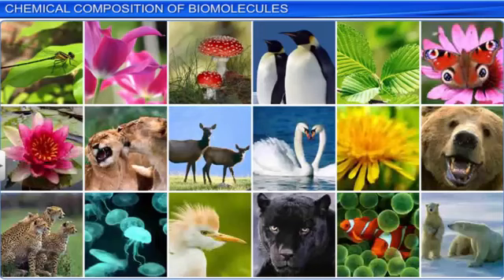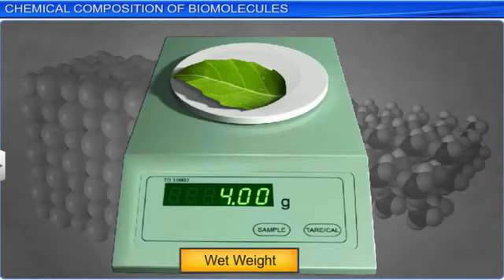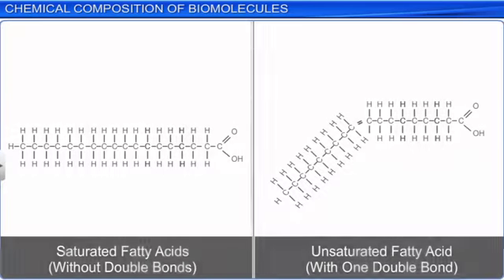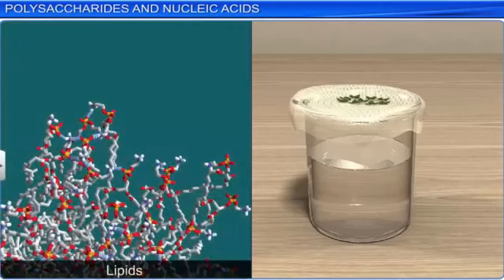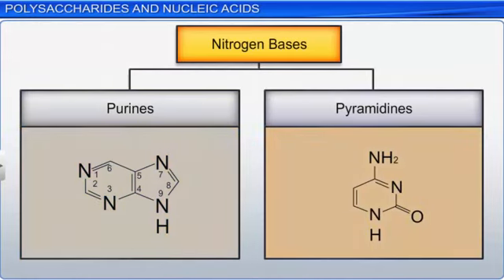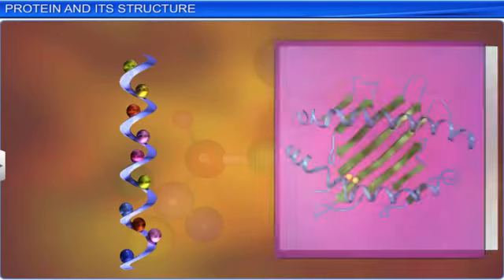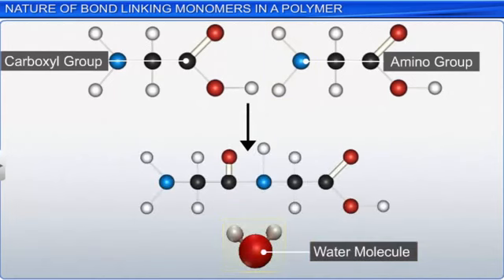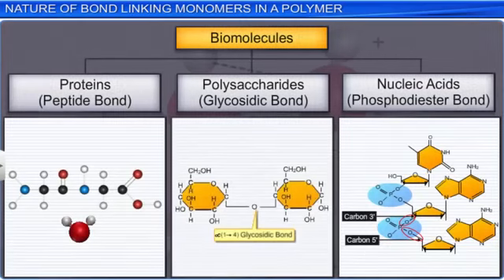CBSE Class 11 Biology Biomolecules Part 1 Full Chapter By Shiksha House360p